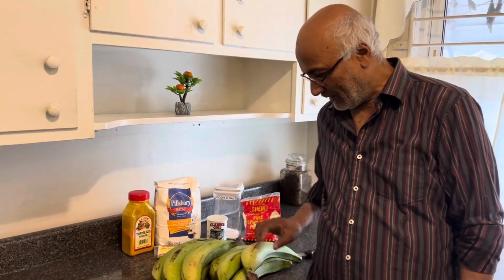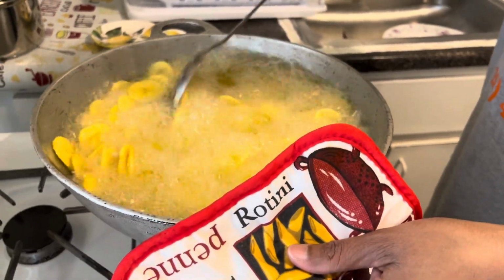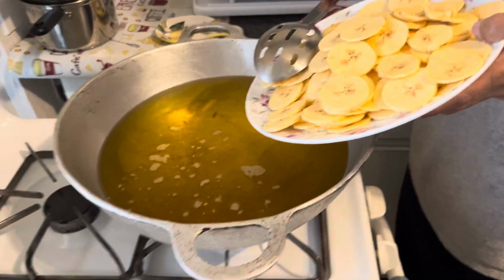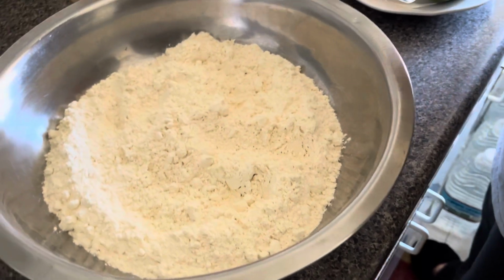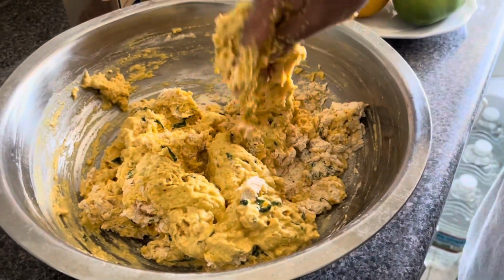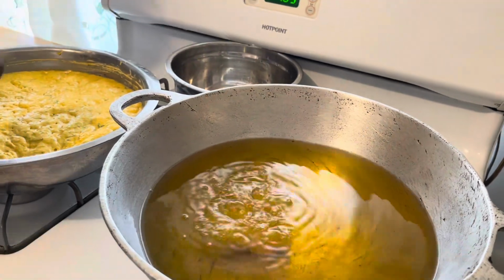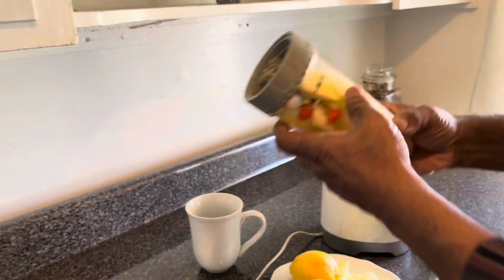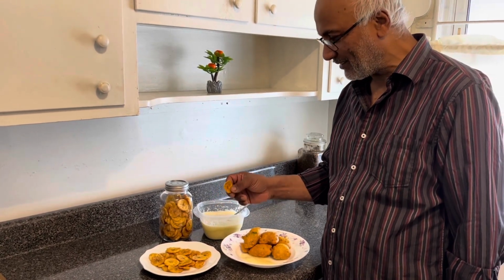Fried plantain chips with bara and mango sour